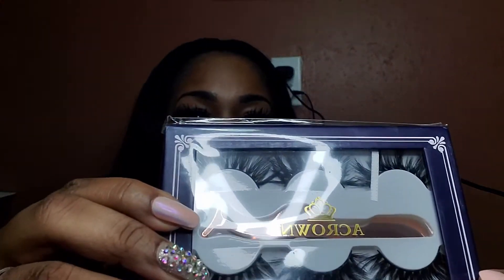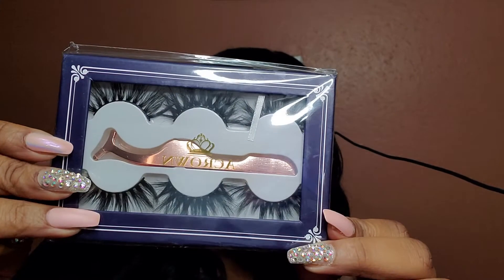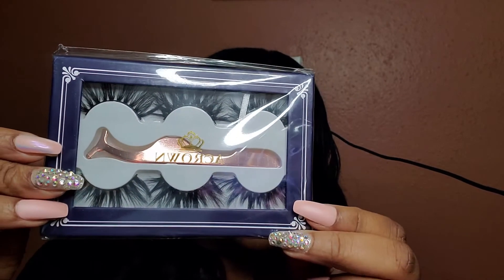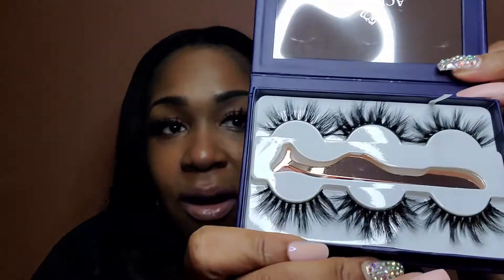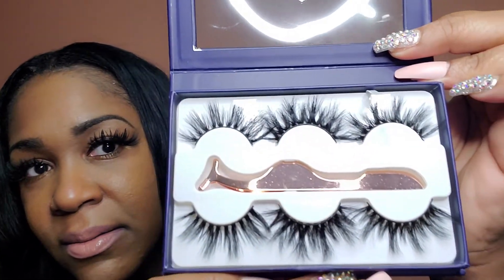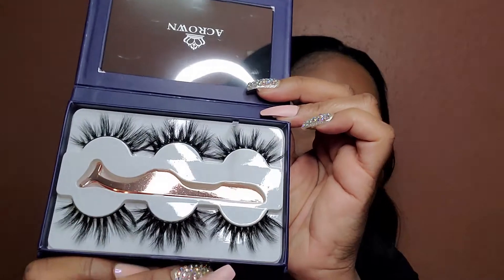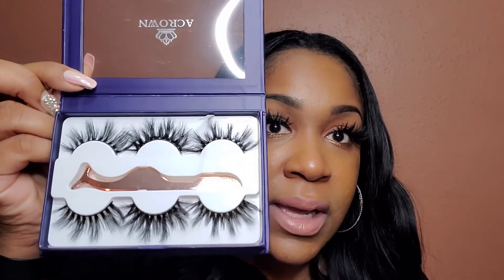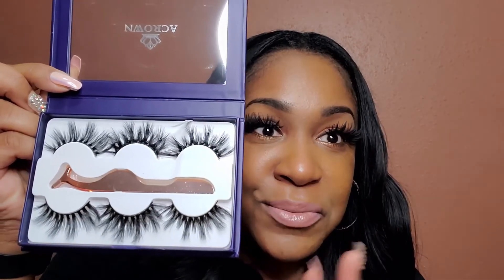ACROWN Mink Lashes from Amazon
I purchased this 3 pack of new mink lashes from Amazon  for $13.99!!!